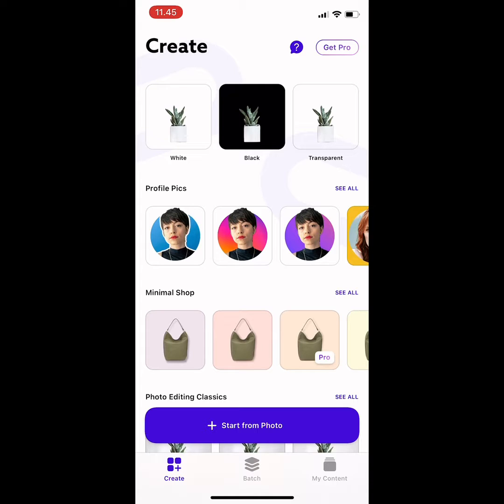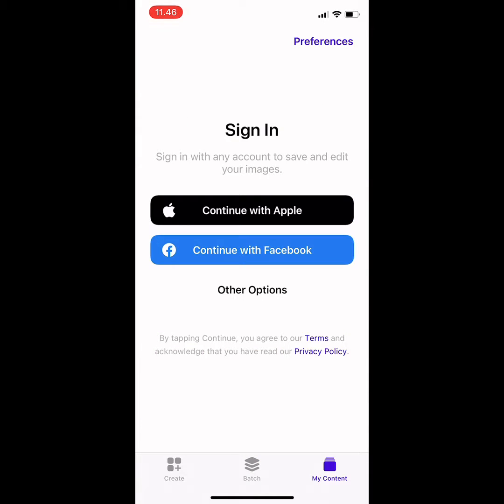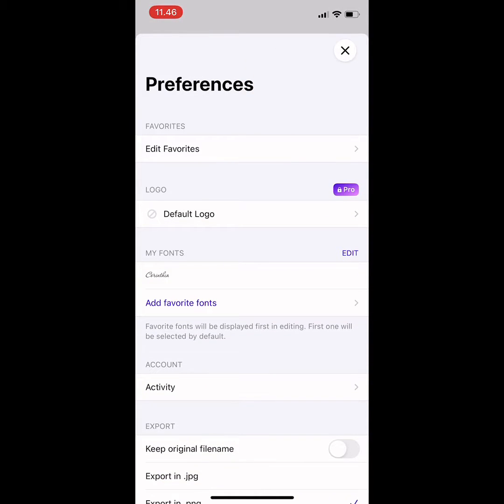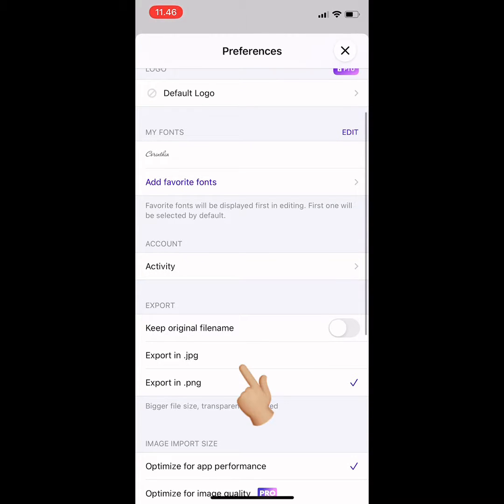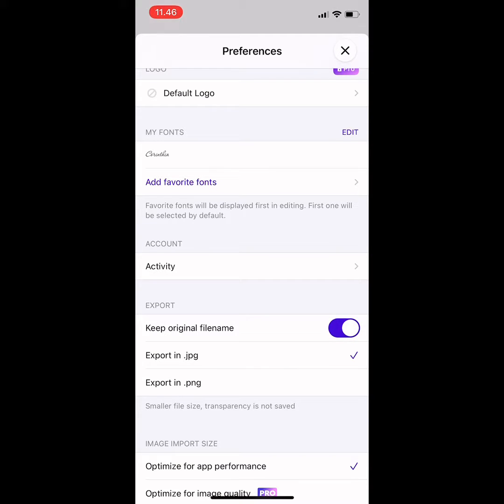How To Convert Photoroom Images Format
Hi guys! In thus video I’ve shown you how to